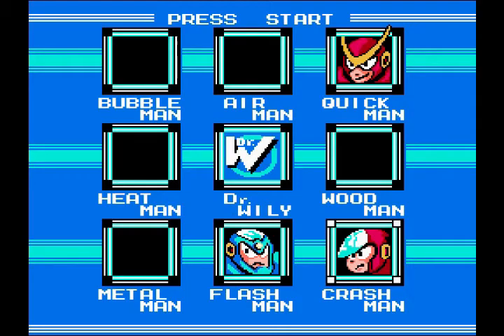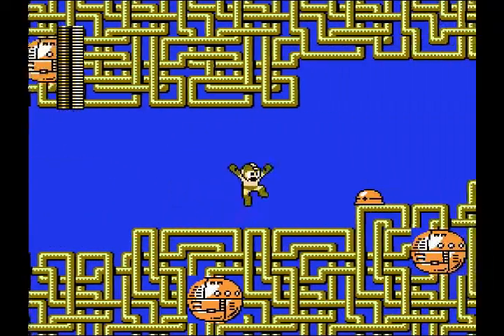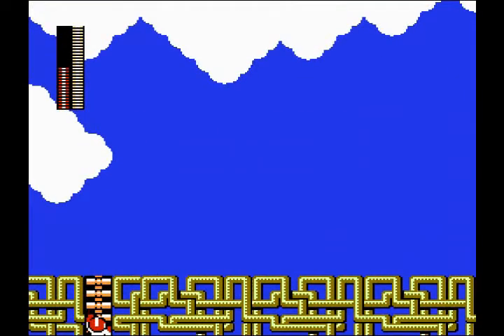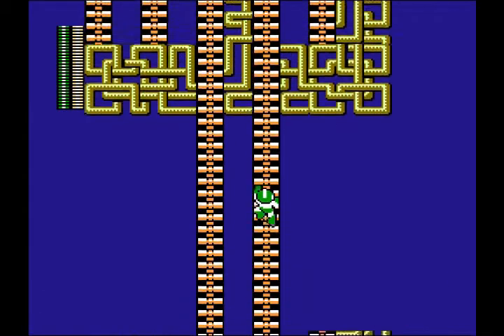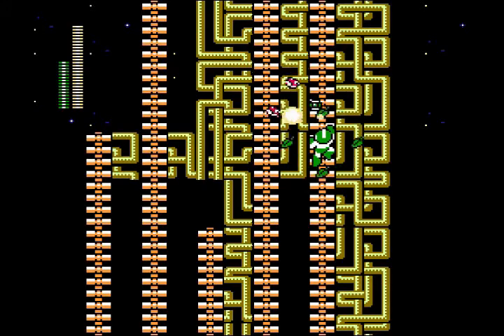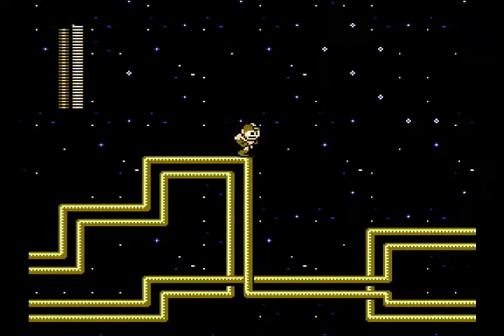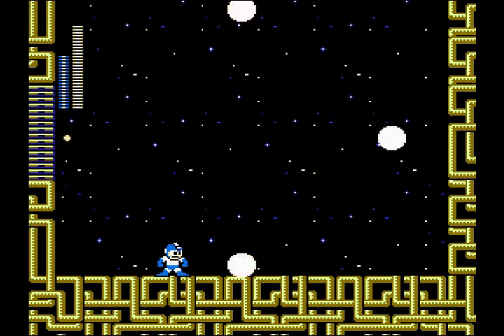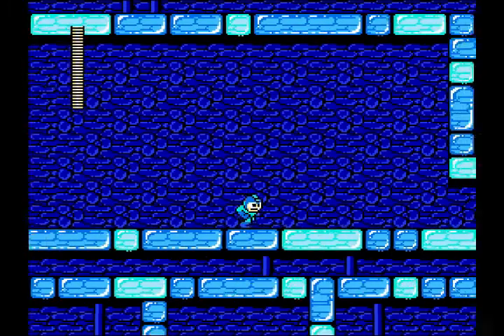How to Beat Crash Man's Stage Without Taking Any Damage / Mega Man 2 1989 NES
Is it possible to beat Mega Man 2 for the NES without taking any damage?

In this video, were going to be take a step towards answering that questions as we attempt to complete Crash Man's level without taking any hits from enemies in the process.